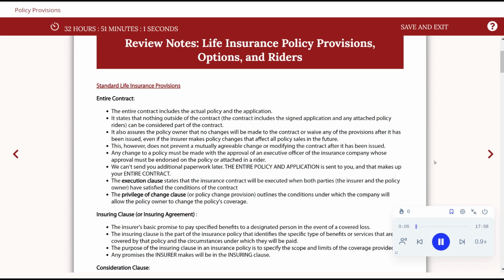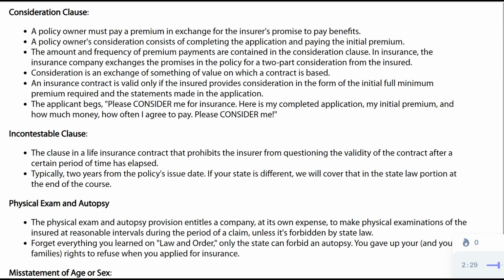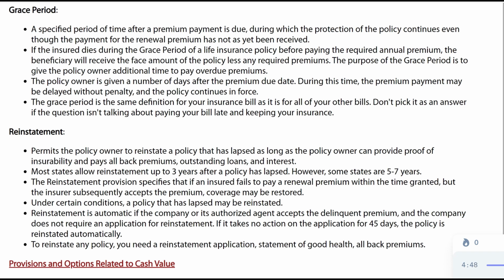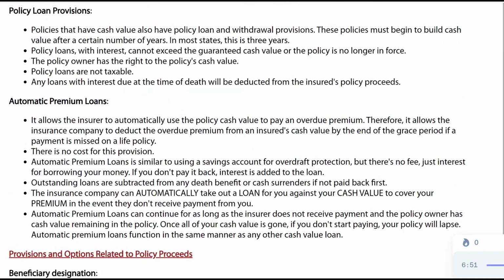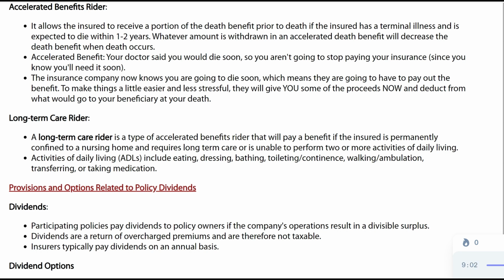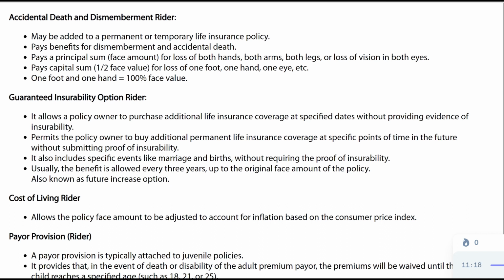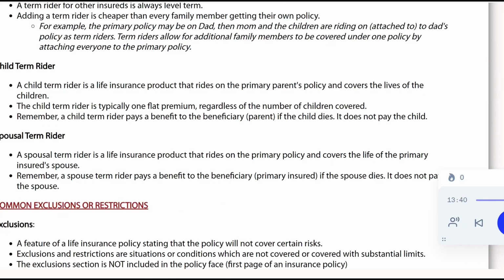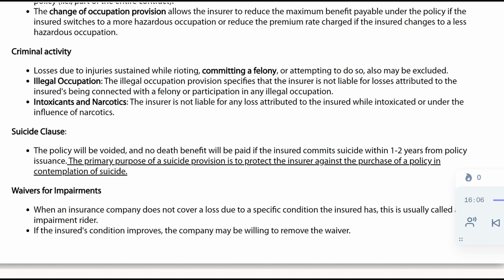Life Insurance Policy Provisions, Options, and Riders | Health and Life Insurance Course Chapter 3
Welcome to Chapter 3 of our Health and Life Insurance Course! In this comprehensive video, we dive into the intricacies of life insurance policies, exploring the various provisions, options, and riders that can significantly impact your coverage.

In this chapter, you'll learn:

The essential components of a life insurance policy.
Different policy types, such as term life and whole life insurance.
Key provisions like beneficiaries, premiums, and cash value.
How policyholders can customize their coverage with riders and options.
🔗 Chapter 2: [Link to Chapter 2 Video]
🔗 Chapter 4: [Link to Chapter 4 Video]

By the end of this video, you'll have a thorough understanding of the nuances of life insurance policies, enabling you to make informed decisions about your coverage.